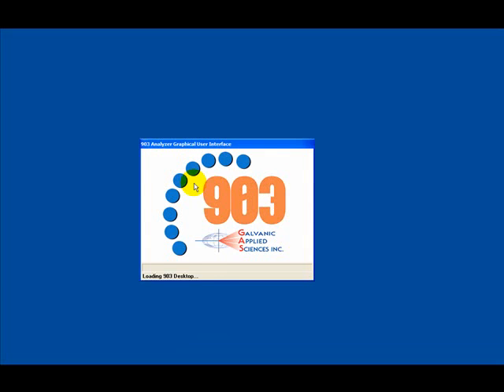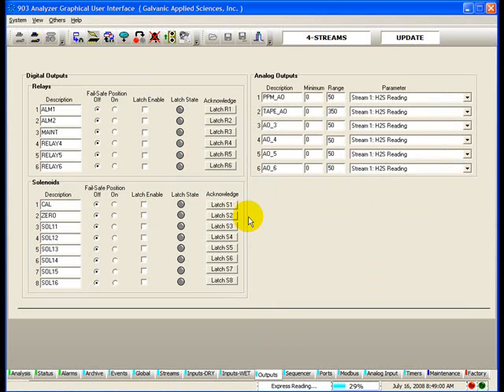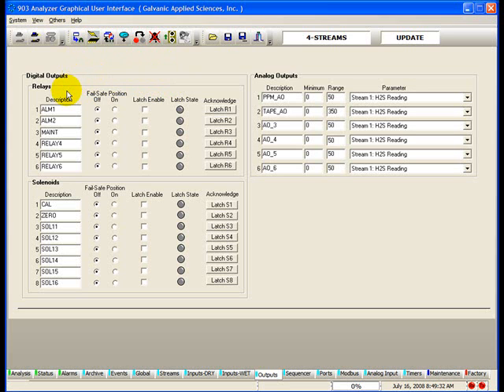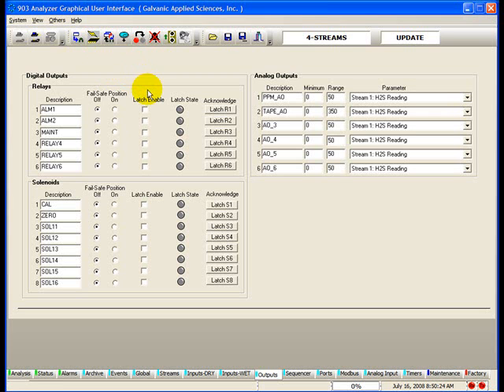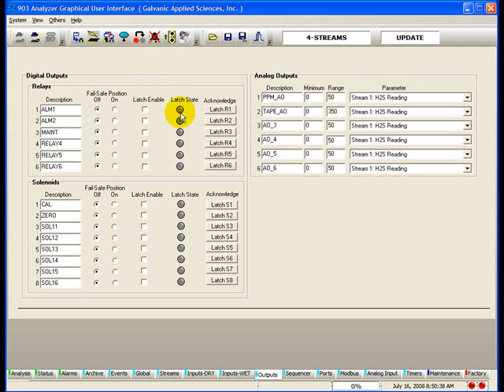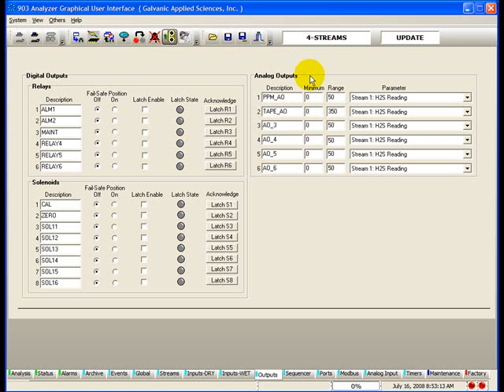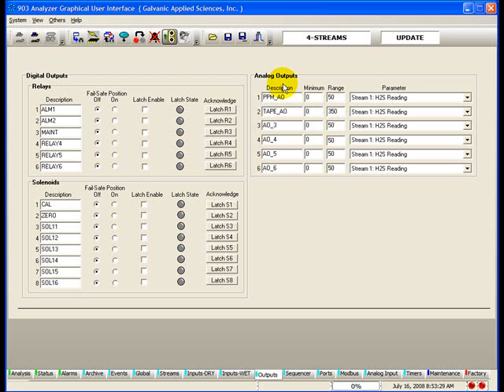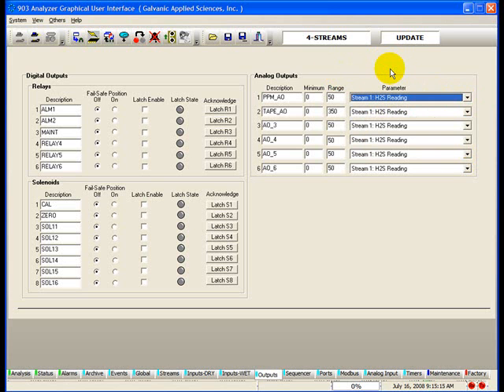903 How To Configure Outputs Relays, Solenoids, And Analog Outputs